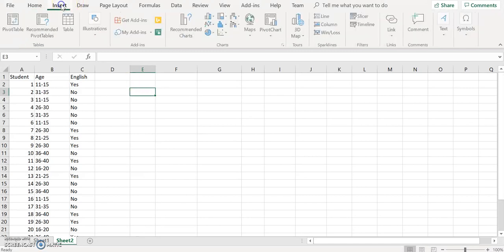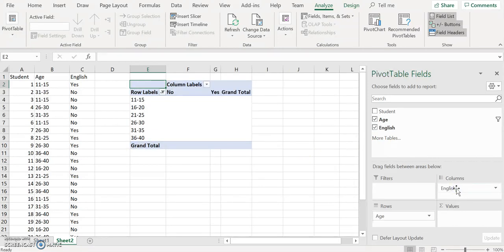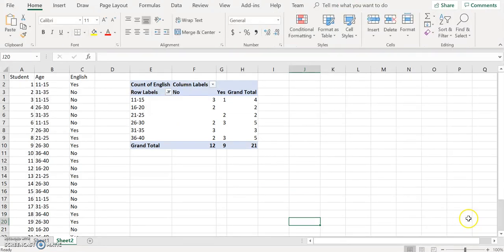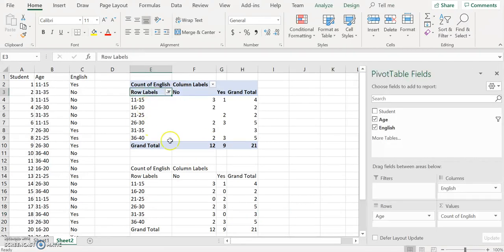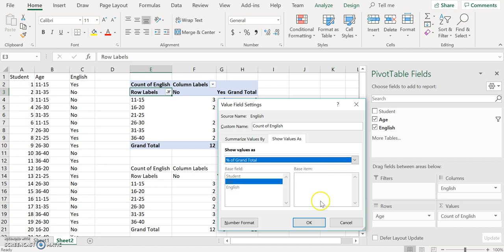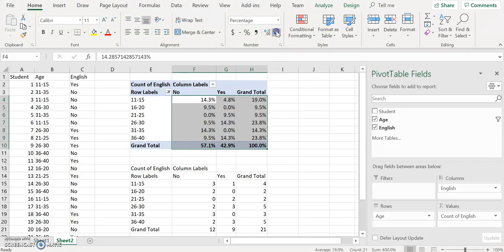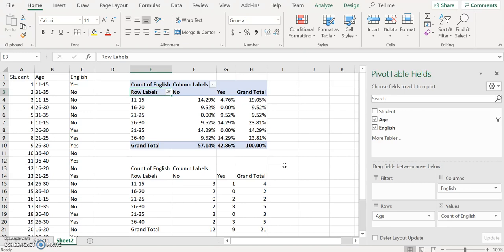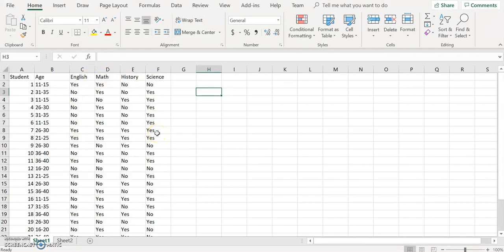two way table basic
This video shows how to create a simple two-way table (pivot table) in Excel 2016, displaying counts, percents or marginal percent tables.  Part 1 of 2.